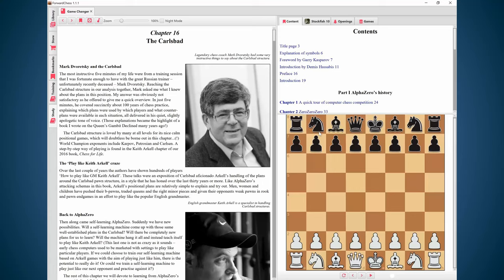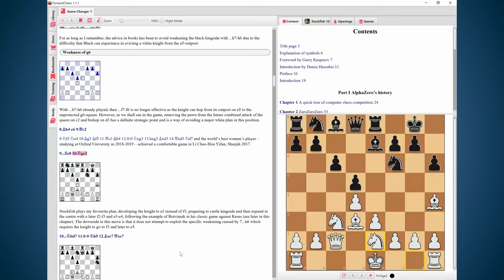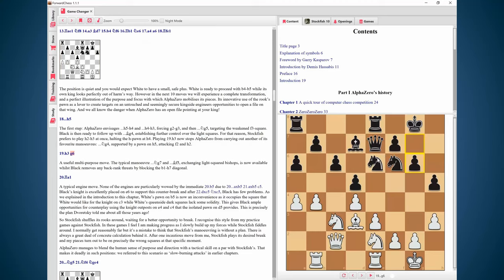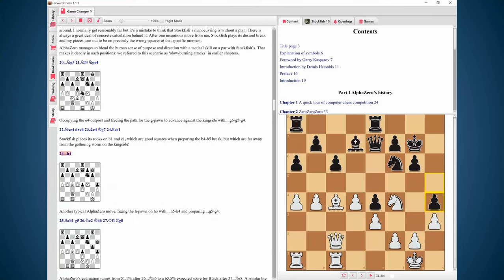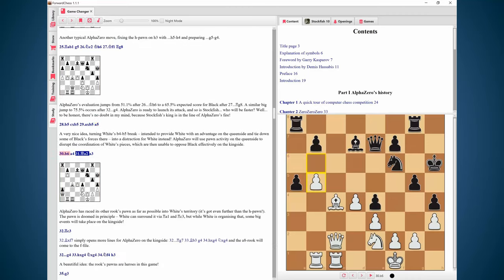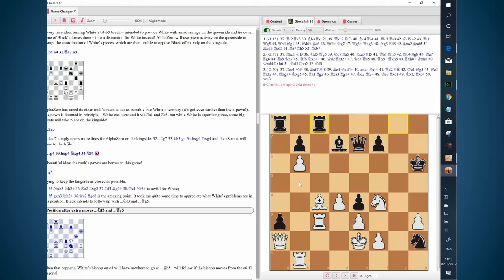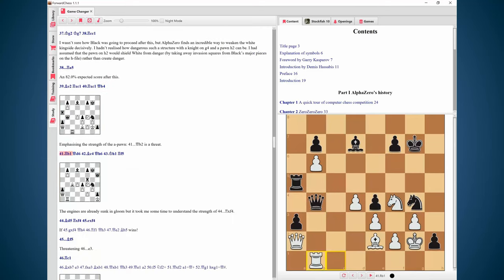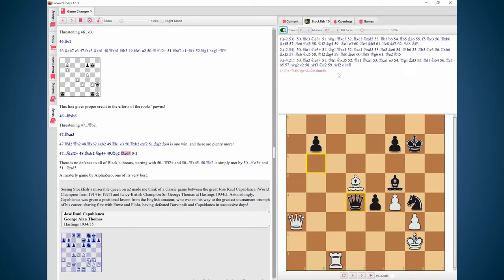Game Changer on the Forward Chess App - The Rook's Pawn Symphony - AlphaZero Opening Novelties #12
GM Matthew Sadler and WIM Natasha Regan explain how AlphaZero - DeepMind's general purpose artificial intelligence algorithm - thinks, trains and plays chess.
In this video, you get the Game Changer chess book digital experience! We use the Forward Chess App to demonstrate the wonderful game "The Rook's Pawn Symphony" in which not just one AlphaZero rook pawn, but two AlphaZero rook pawns are the stars! Read through the Game Changer book text while seeing the moves appear on a digital board at the same time, check opening lines against an openings database and consult Stockfish 10 for the tricky tactics!
"Game Changer" - Matthew and Natasha's new book all about AlphaZero - won the 2019 ECF Book of the Year and the 2019 FIDE Book of the Year awards and is available here from Forward Chess!

Matthew Sadler is a Grandmaster and 2-times British Chess Champion, ranked 41st in the world and 2nd in the UK on the December 2019 FIDE Rating List. He is the author of 7 chess books, 3 of which - The Queen's Gambit Declined and Chess for Life (also co-authored with Natasha Regan) and of course Game Changer! - won the prestigious English Chess Federation Book of the Year Prize.

Natasha Regan is a Women's International Master from England who achieved a degree in mathematics from Cambridge University. She has represented England internationally at both Chess and Go.